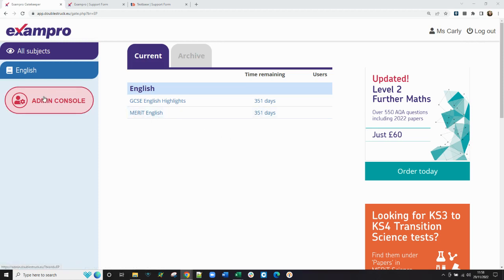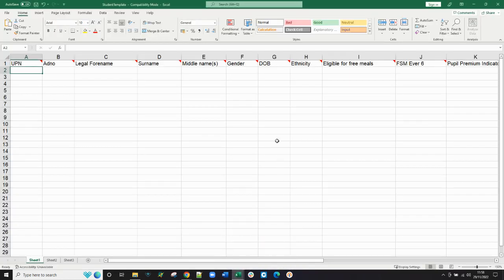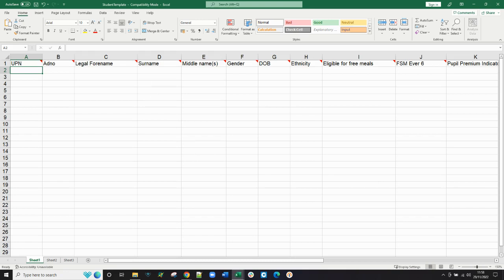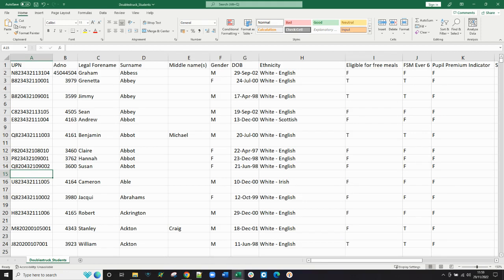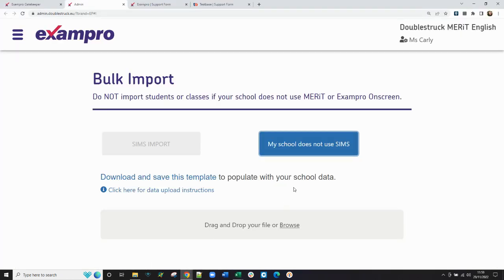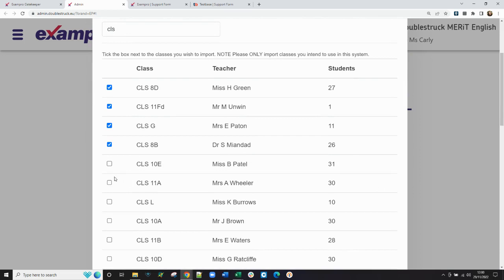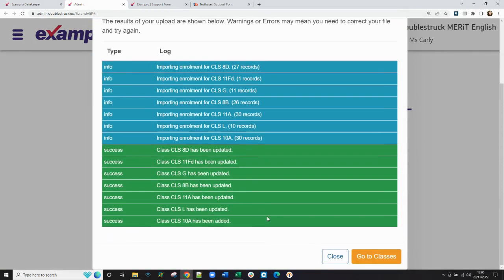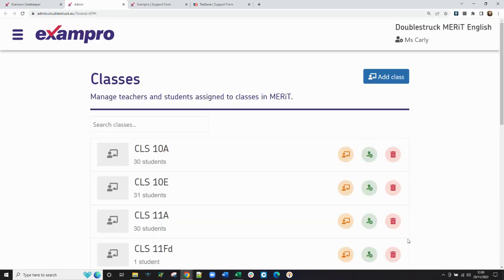How to upload data into Exampro or Testbase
A step by step guide to uploading your pupil data into Exampro or Testbase. Upload class lists and assign them to teachers by following our easy video guide.